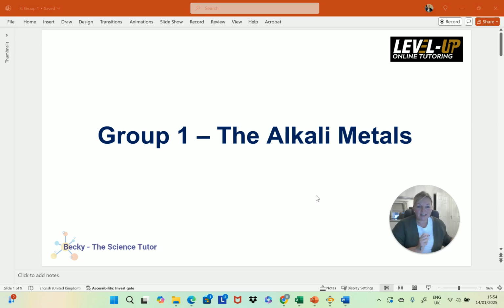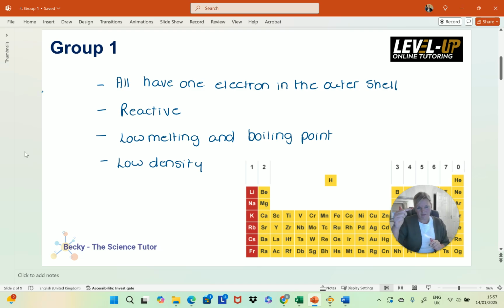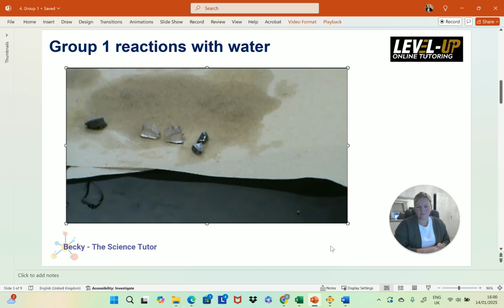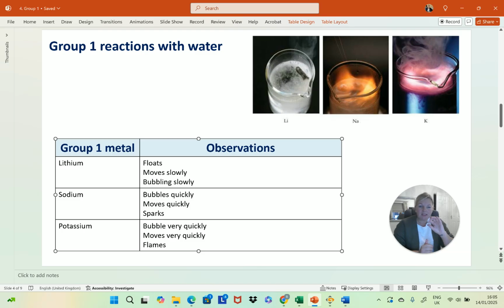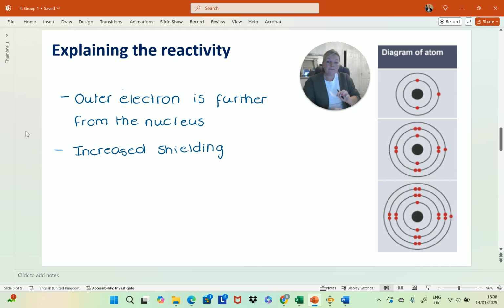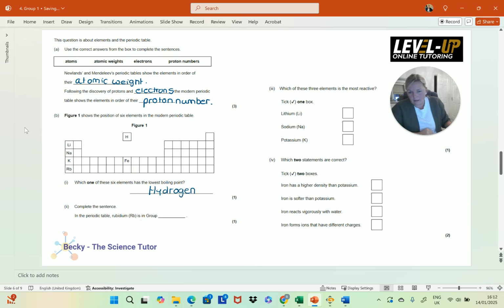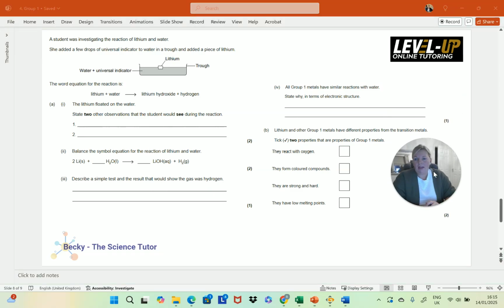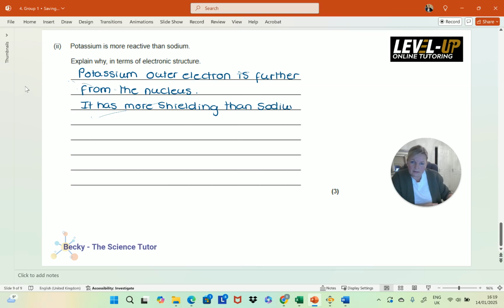Group 1 The Alkali Metals